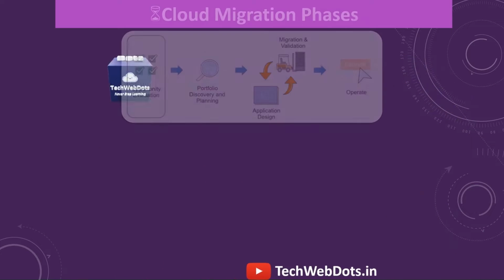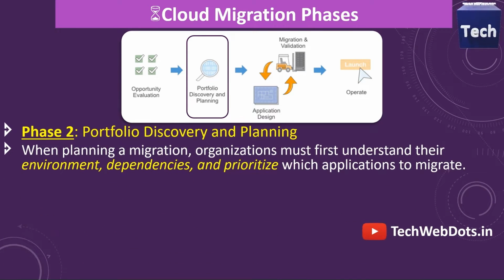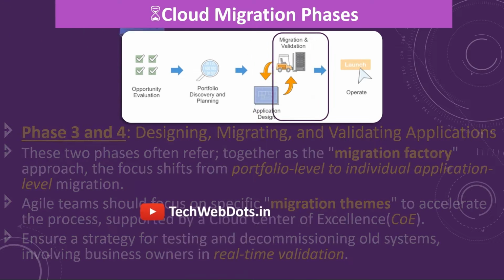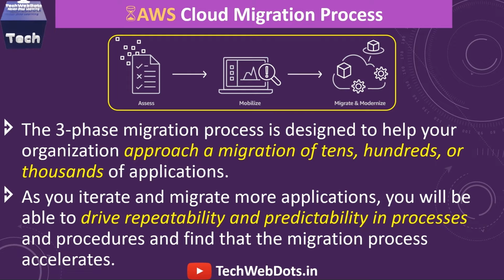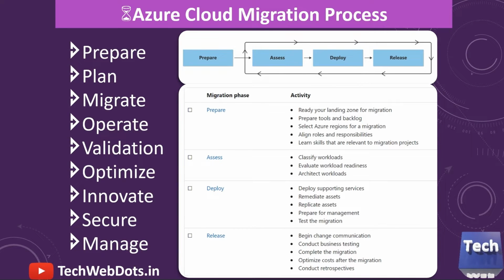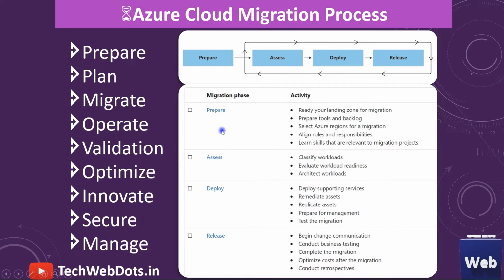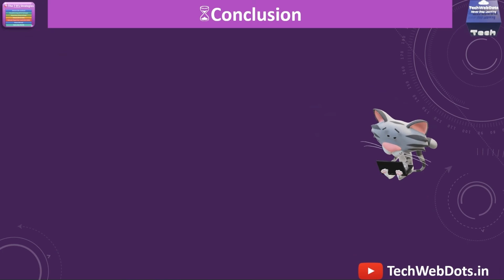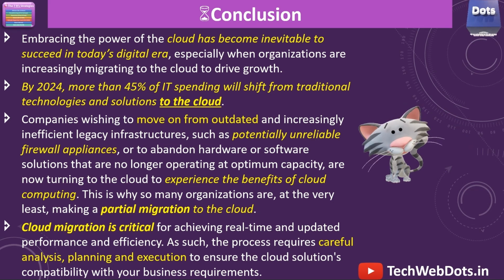Cloud Migration | Process | Phase | Every Beginner Must Know Before the Interview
I have explained the following
What is CloudMigration ?
✅ Cloud Migration Process
✅ Cloud Migration Phases
✅ Cloud Migration Benefits
✅ Cloud Migration Challenges
✅ Assses
✅ Mobilize
✅ Migrate & Modernize